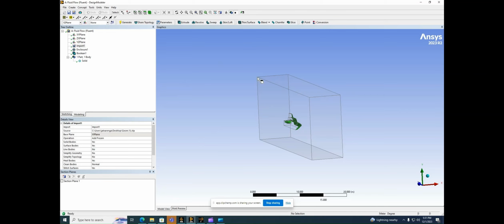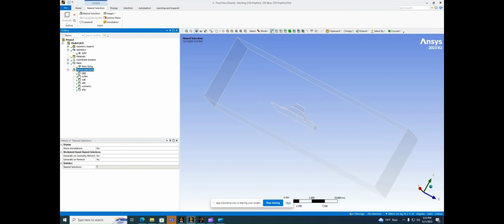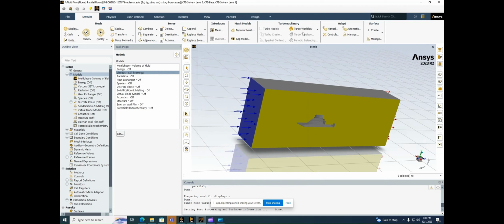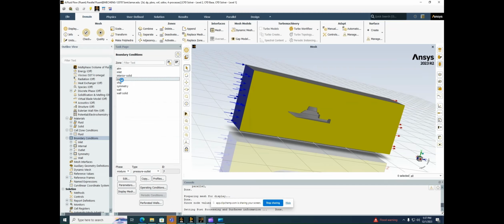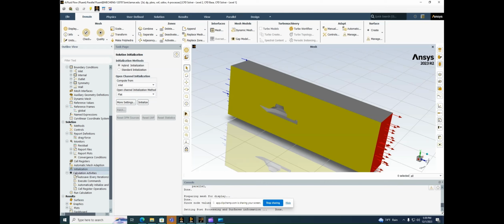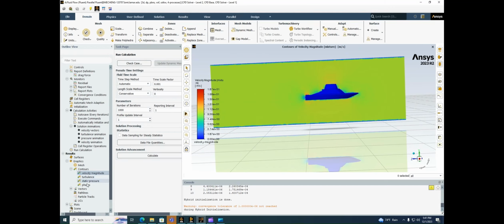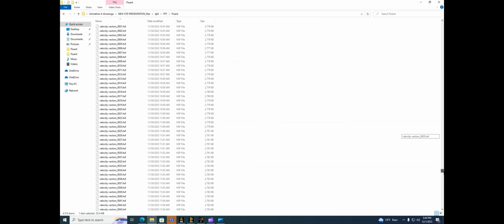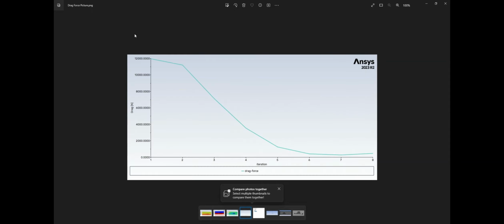CFD Final Presentation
A walkthrough of our CFD simulation of a ship, using ANSYS